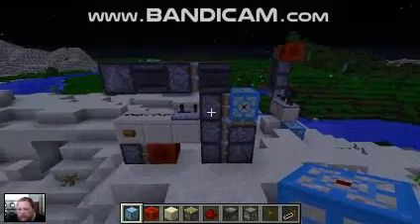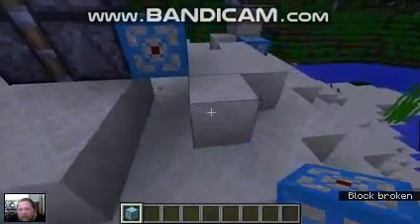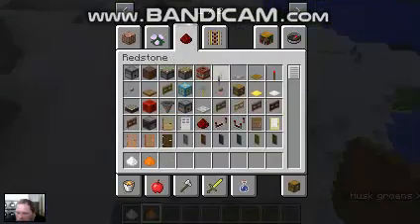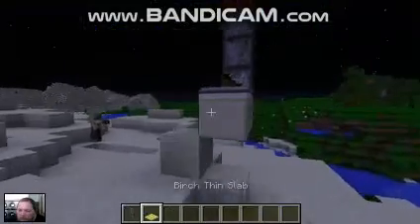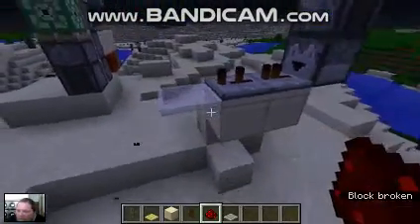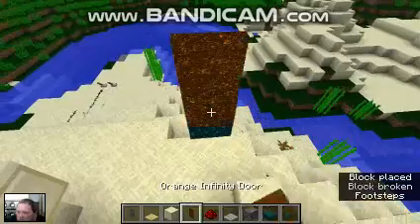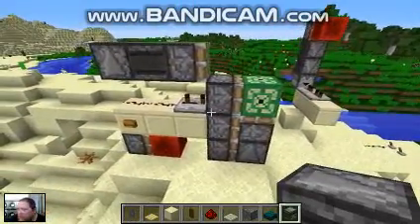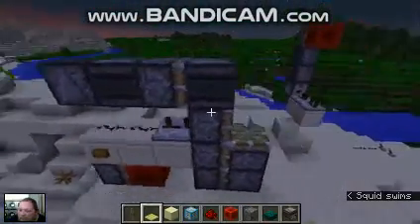Minecraft3.0-1.12.2-0.2-alpha Wip(Colored Dust)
slabs work, doors and dust and stuff can be placed on thin panes at top levels of 1,4,8 and same with thin glass(improved glass, yes please). Drop lamp works as function with added unstoppable drop lamp with block moved it activates. Everything else is perfected and will be coming soon to you. Oh did i mention colored dust being perfected the way it should be? -;) More to come, rotational pistons, magnet pistons, smartpistons, etc. So far what you see is all thanks to alexey from minecraftforums, and it is just flawless work imo.